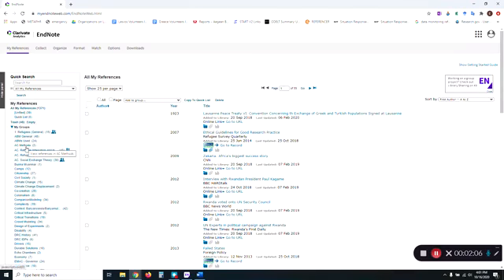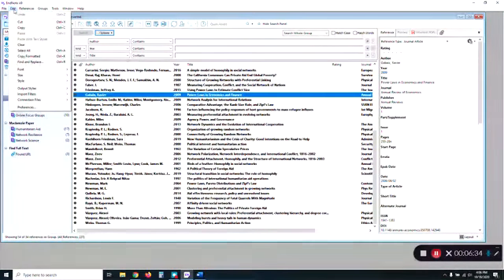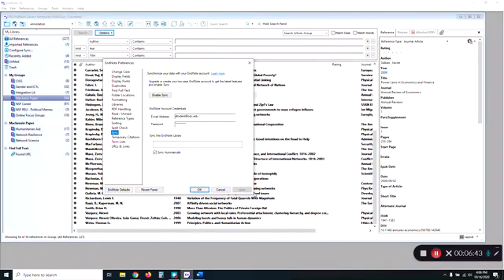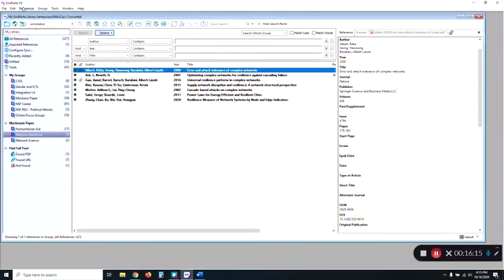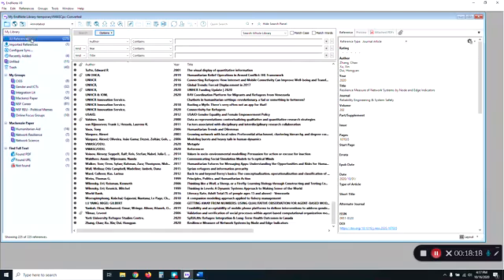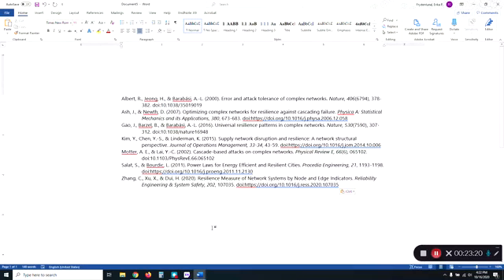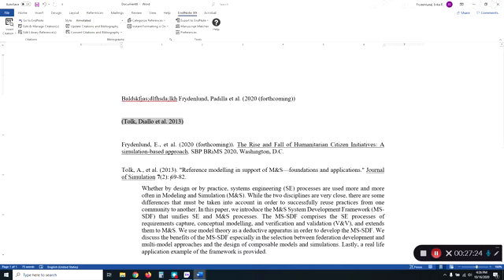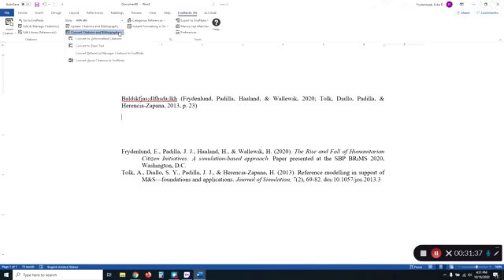How I use EndNote to Organize My Research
This video isn't exactly about EndNote, it's about how I use EndNote to organize my research, both for quick turn around papers but also to help establish a foundation of articles that I can reference at a later date. It won't serve as a replacement for the online training required in this class.